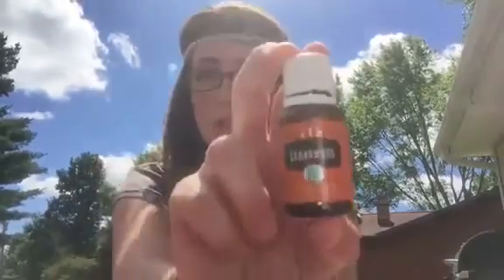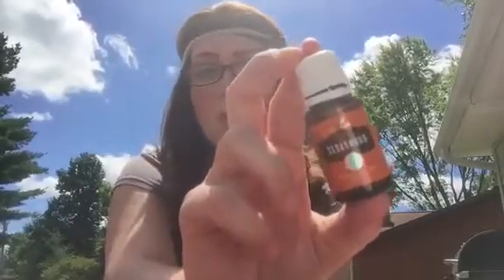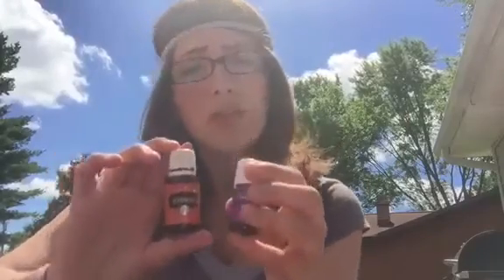EO 101 Class-Cedarwood with Cassie